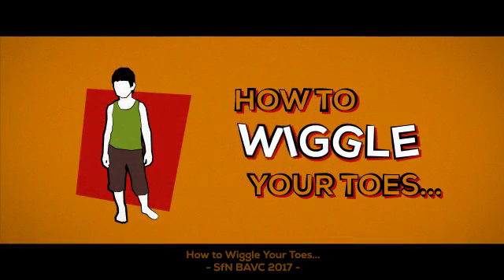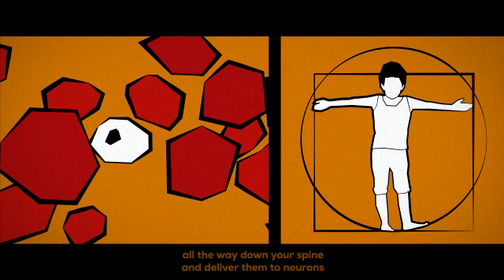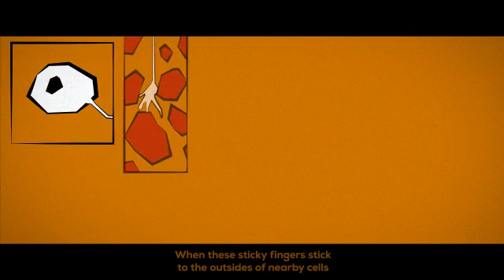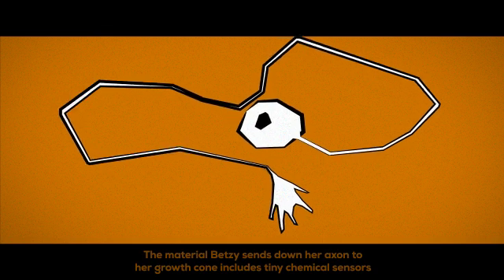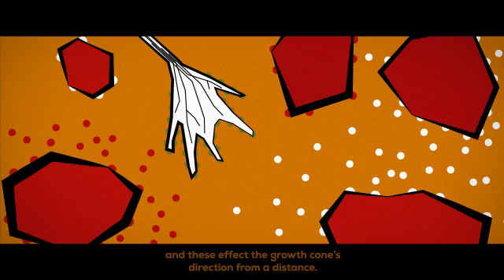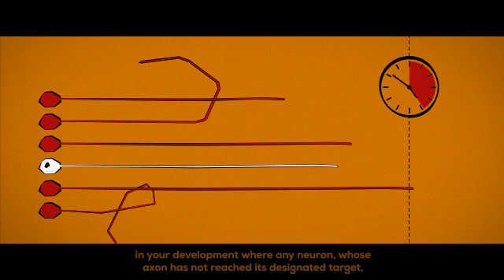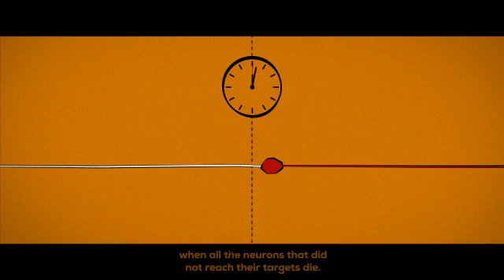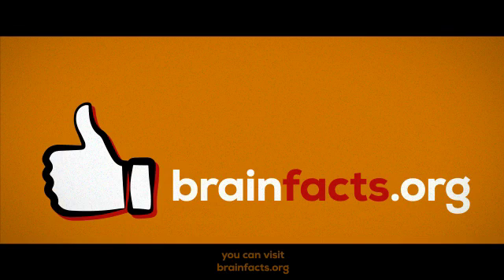How to Wiggle Your Toes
Learn about the complicated neural systems that allow us to perform simple movements like wiggling our toes.

This video took 3rd place in the 2017 Brain Awareness Video Contest.